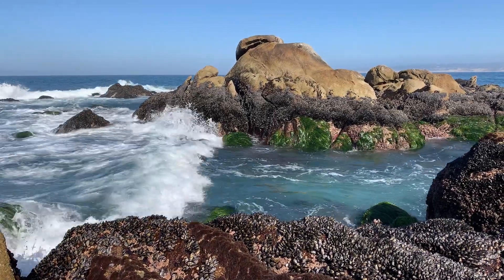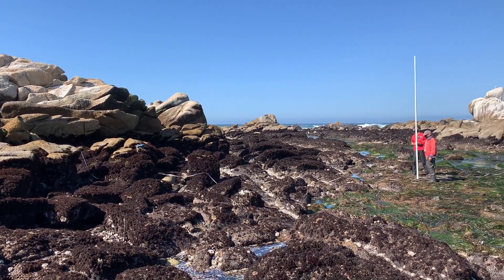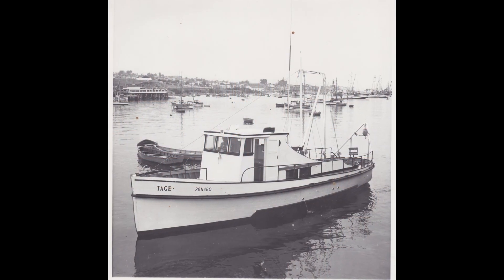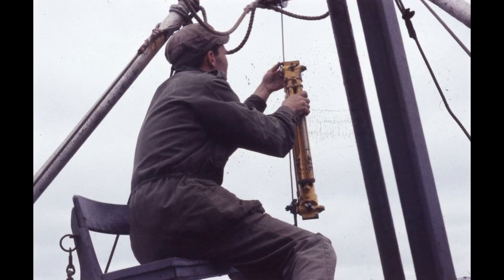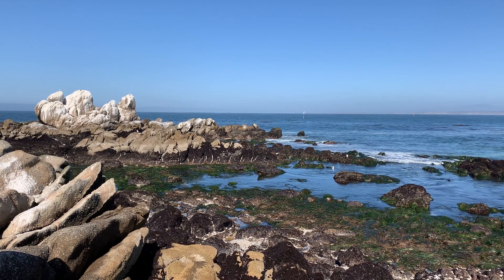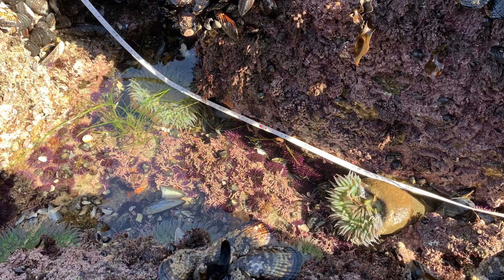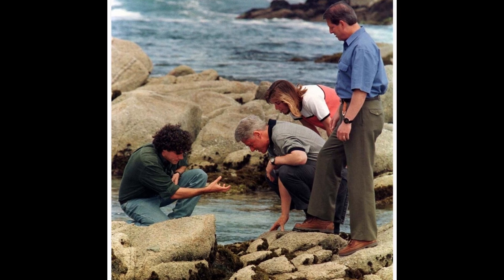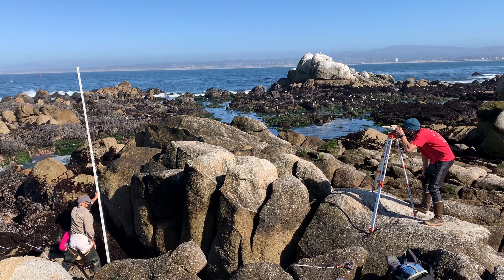Unlocking Research Data, Miller Library, Stanford University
Historical data is very important, especially in the context of climate change. Miller Library has several collections that contain older observational data. We are using technical approaches, such as crowdsourcing and AI, to get the data out of physical research papers and openly available online. We share two of these projects and how we go about using these technologies to make old data useful again.